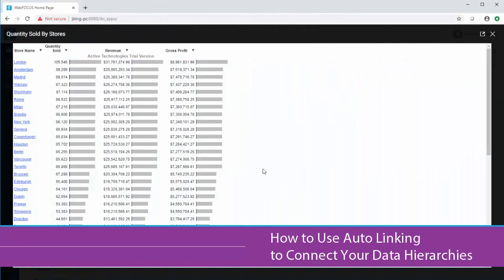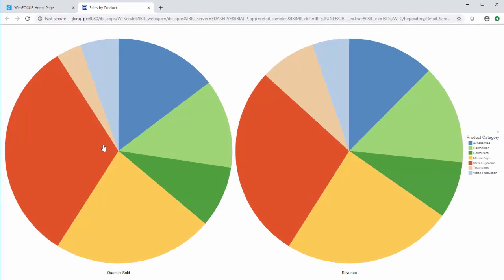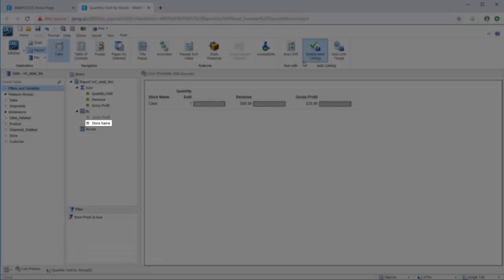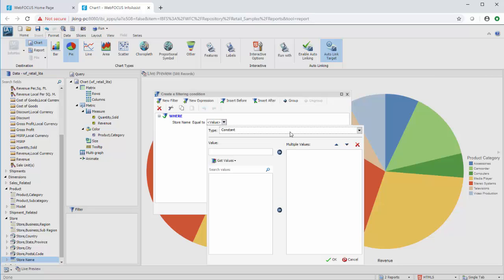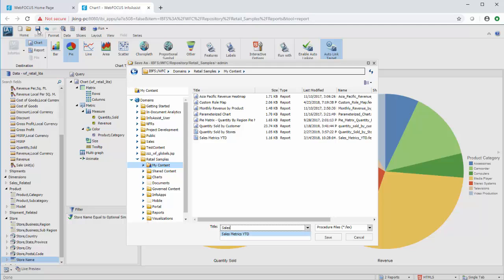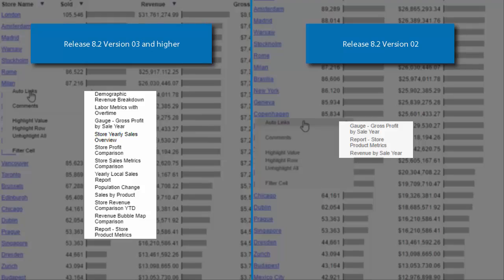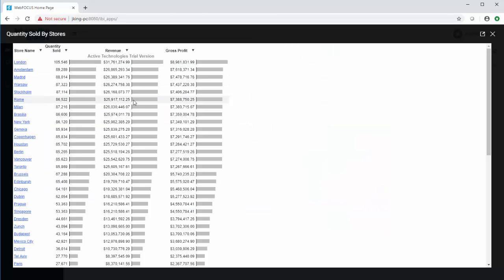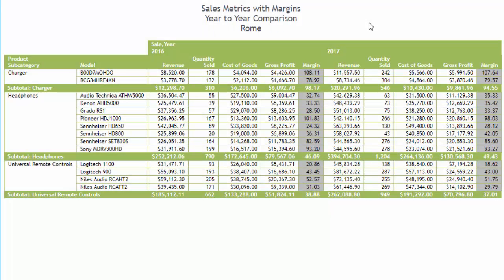How to Use Auto Linking to Connect Your Data Hierarchies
Learn about Auto Linking, a feature that connects your content using sort fields and parameters.